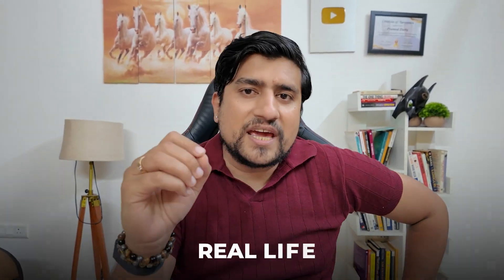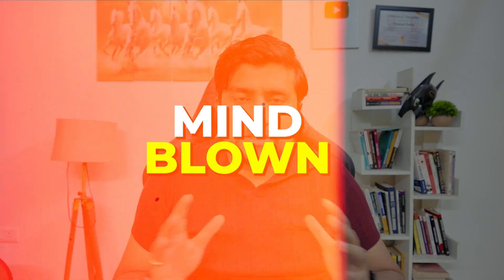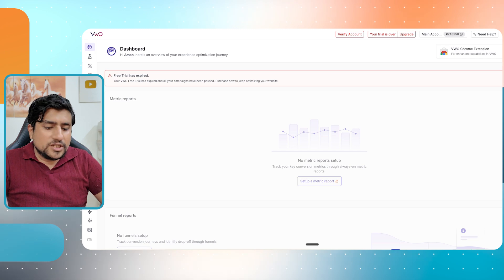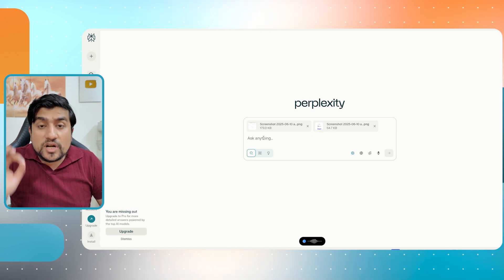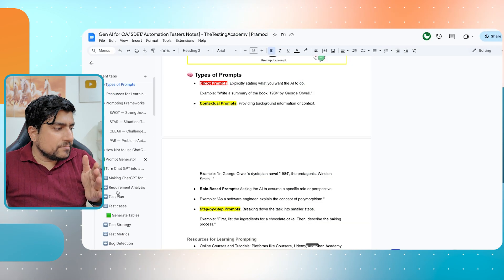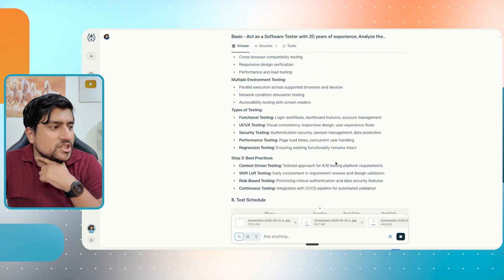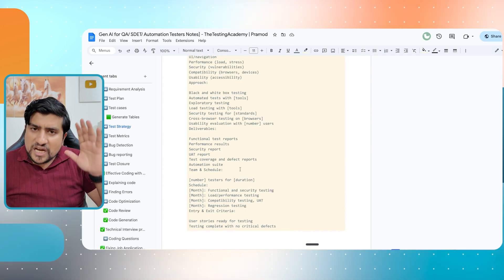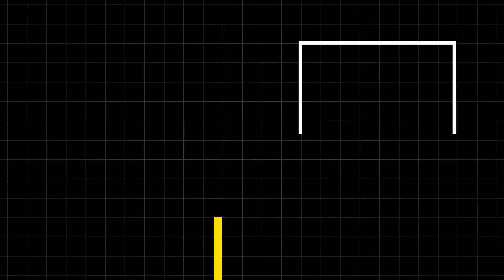Create REAL LIFE Automation Framework From Scratch using Vibe Coding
Create REAL LIFE Automation Framework From Scratch using Vibe Coding shows how to build a real life automation framework from scratch using vibe coding and AI coding tools. Learn automation testing, test automation techniques, selenium automation, automation framework design, and how to explain automation framework in interviews. This guide covers create automation framework from scratch using vibe coding, automation framework using AI, and how to create an automation framework with modern tools. Perfect for anyone looking to master automation testing with vibe coding and The Testing Academy.

🚀 BONUS VIDEO 🚀